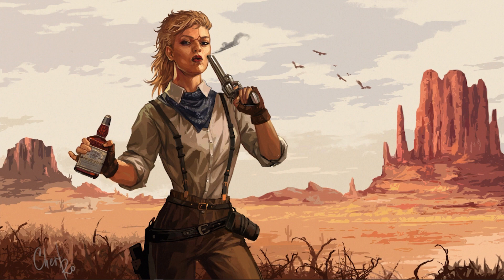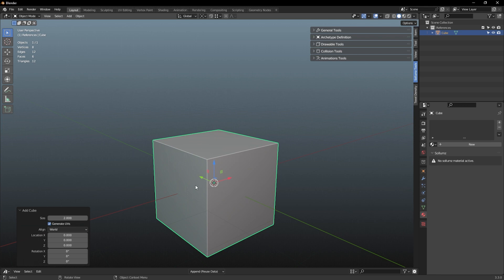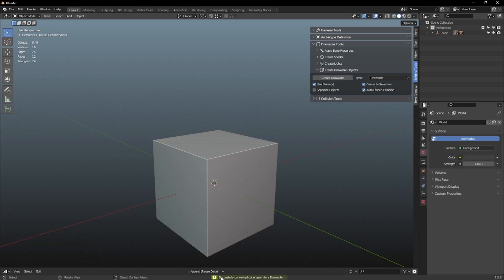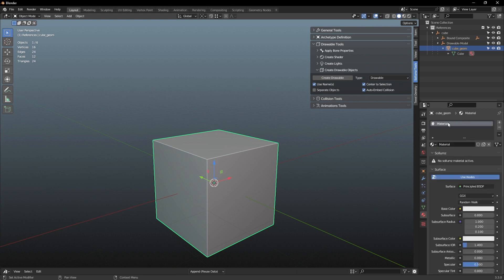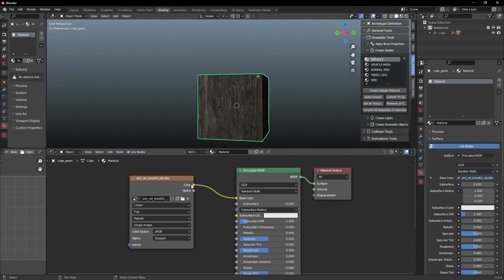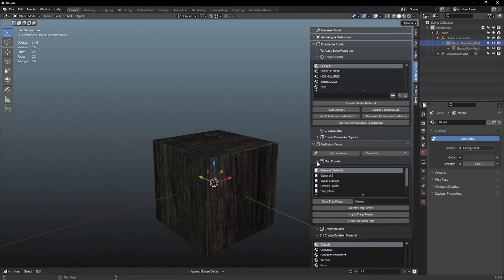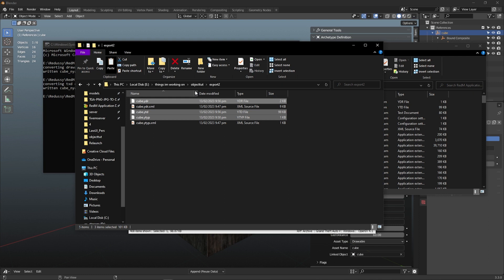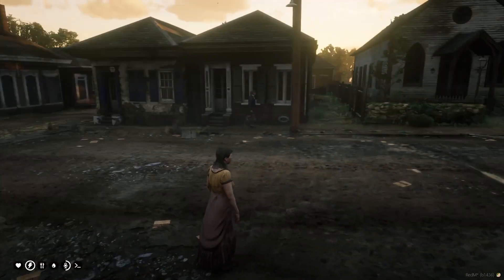RedM Custom Prop Tutorial w/ Collisions and Texture Dictionary📦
Links, Programs, Streaming folder structure and CMD lines for this tutorial

I'm back today I’m going to do a more in-depth and beginner friendly tutorial on creating and spawning custom objects in RedM. It'll help you with collisions and external texture dictionaries to prevent crashes, too.

I got asked on my discord to do this tutorial because the information that is already out there is a little complicated for beginners, so I want to make this as beginner friendly as possible. I’m open for questions or anything either here on youtube, cfx or my discord!

─── ･ ｡ﾟ☆: .☽ . :☆ﾟ. ───

Timestamps:
0:00 Intro
0:43 Programs/Addons
2:49 A Cube is Born
3:57 Transforms
4:08 Creating a Drawable Object
5:11 Making a Shader/Texture
7:34 Converting to Sollumz Shader
8:13 Collisions
9:01 Making a YTYP
10:02 Exporting
10:36 External Texture Dictionary
12:37 Converting the YTD and YDR
14:36 Converting the YTYP
16:26 Streaming to your server
17:16 Demonstration

─── ･ ｡ﾟ☆: .☽ . :☆ﾟ. ───

(づ🎮⊂)🥡